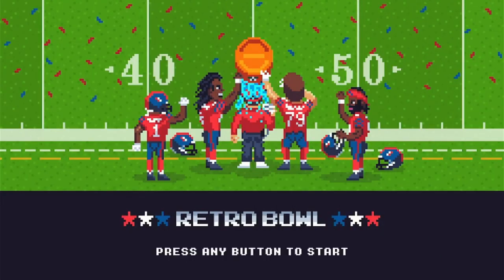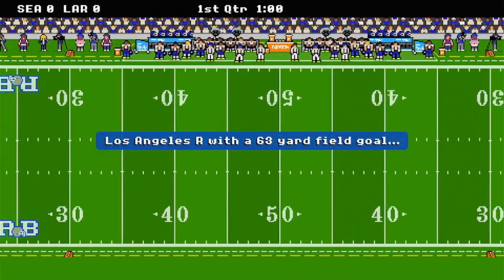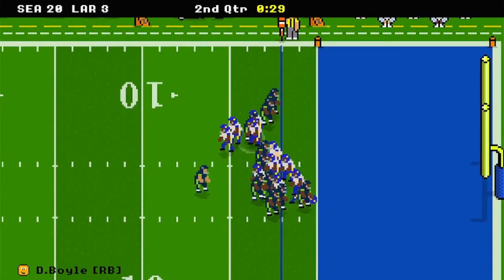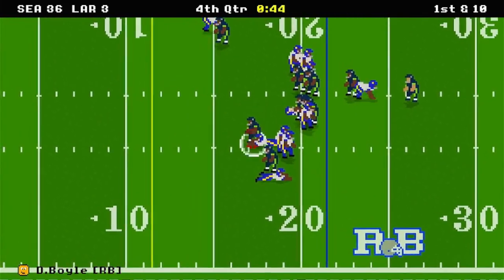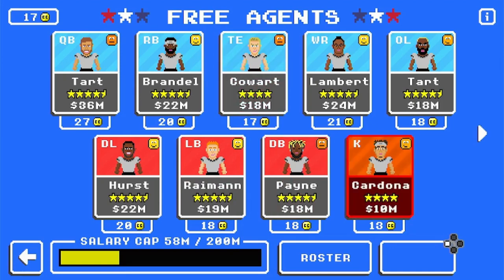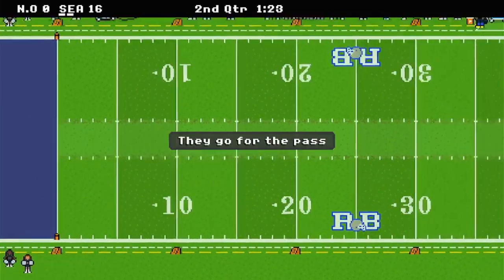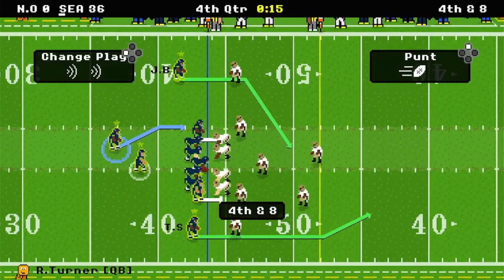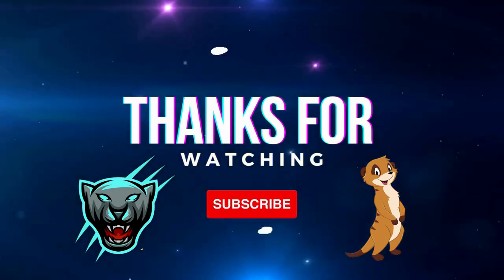Retro Bowl - Episode 1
Welcome to Retro Bowl!  Today we are going to make a team and have some fun with it!